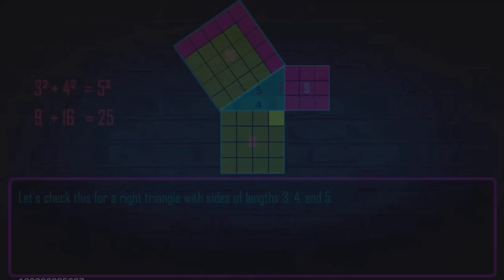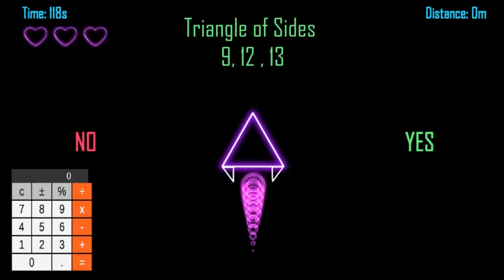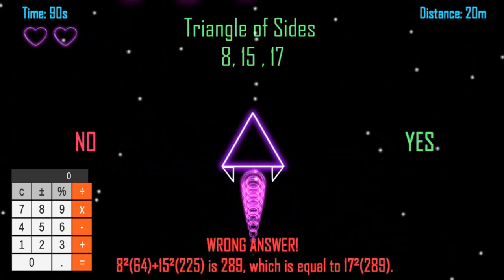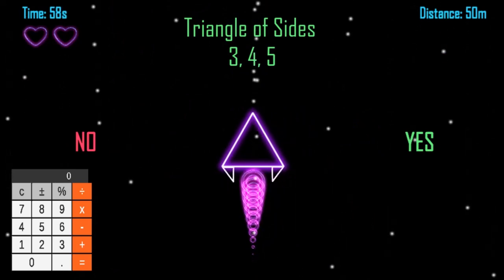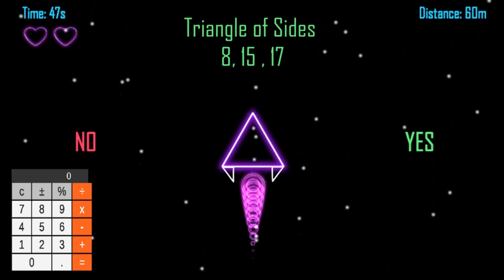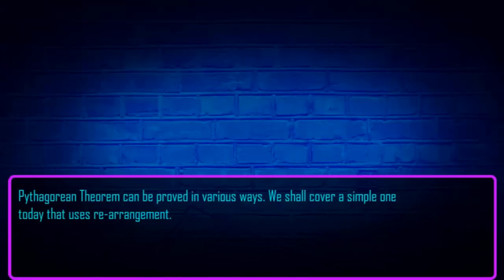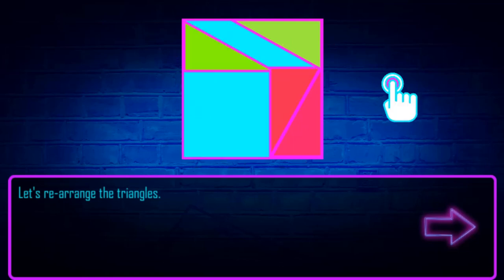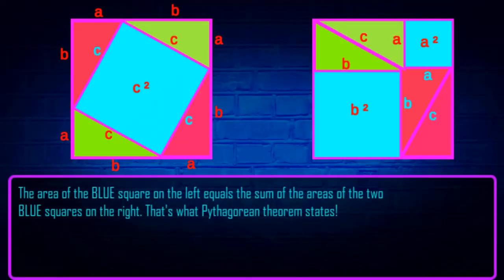EDU GAMES - Neon Triangles Edu Game Legends of Learning